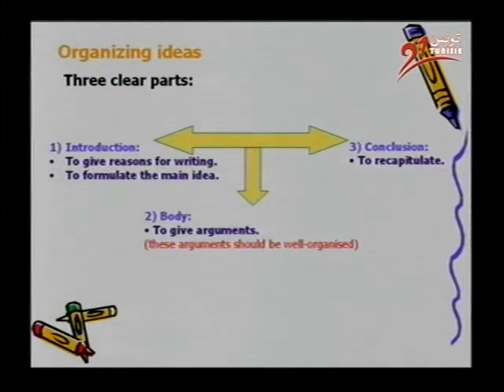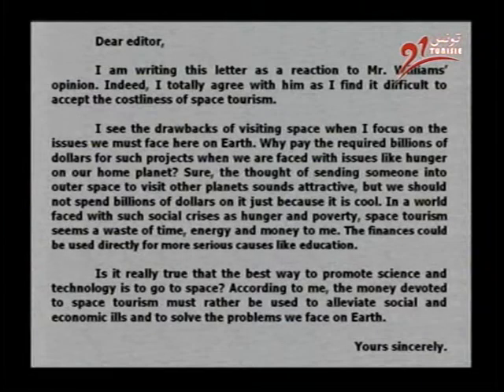SPACE TOURISM_2